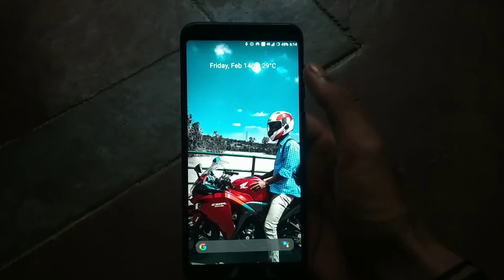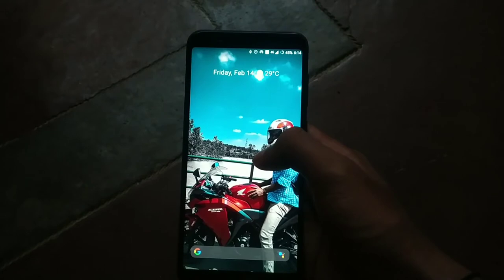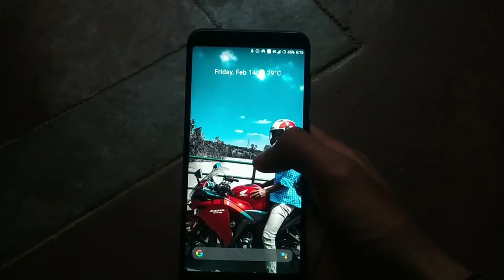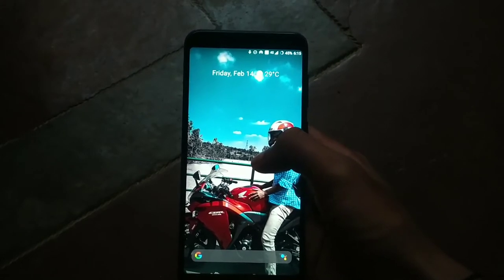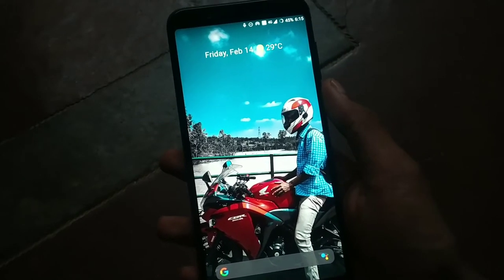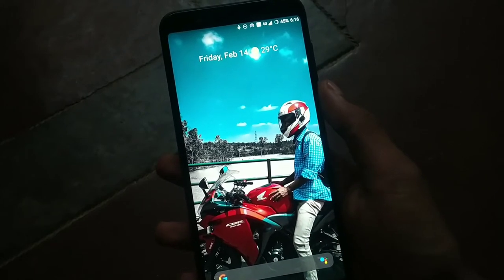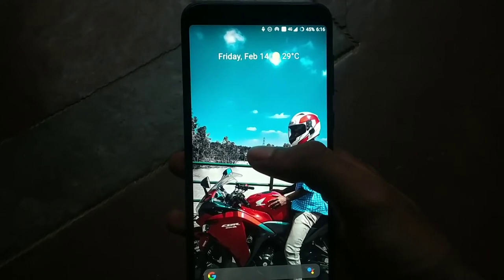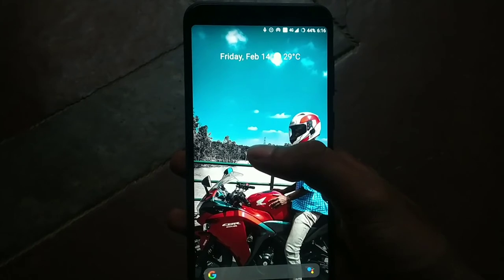Havos OS 3.2 problems in Max pro m1 | heating,lag,network issues.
This video is all about the issues that I faced and noticed immediately after the update from havoc OS 3.1 to havoc OS 3.2..heating issue is pretty much noticeable and network issue as well..hotspot doesn't work well and tends to stop internet connection automatically..you can notice lag as well even if u play for 5 to 10 minutes which was not the case in previous builds..Soo I suggest to all the people watching this video to not install this ROM HAVOC OS 3.2 for Zenfone Max pro m1 now but wait till the next update... ☮️